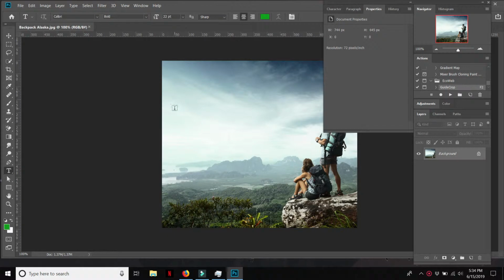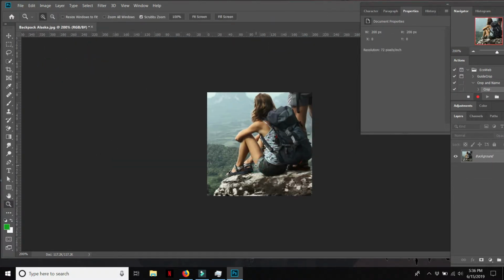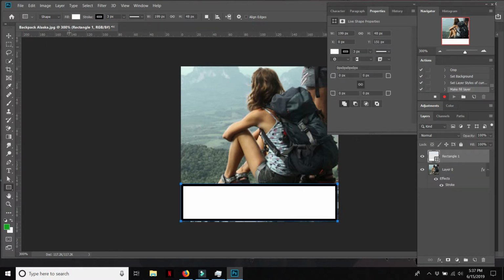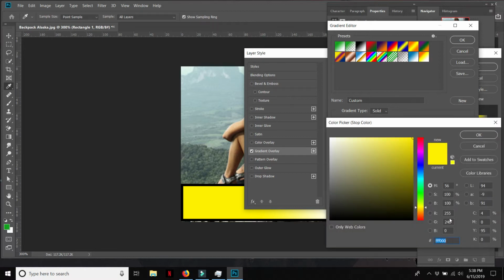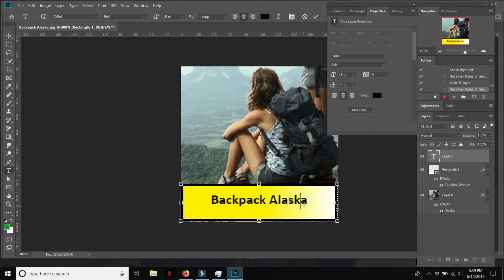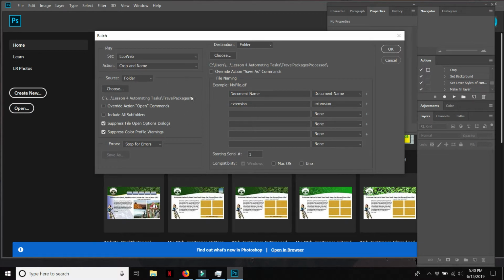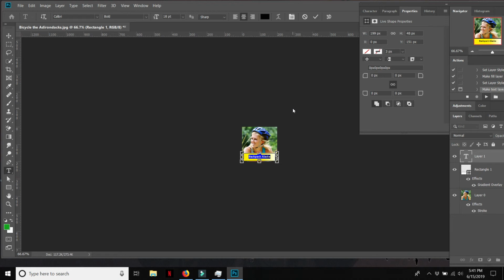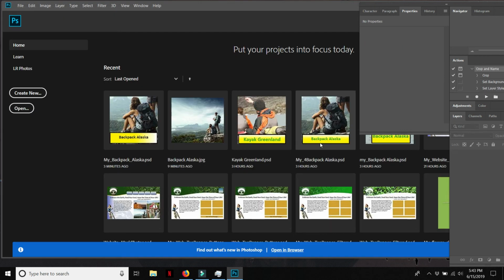Week 6 Lesson 4